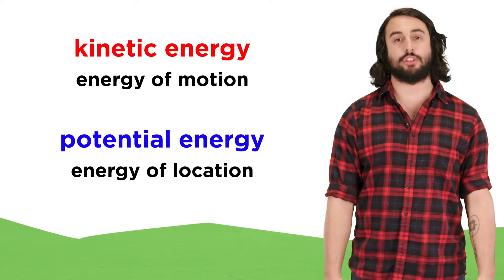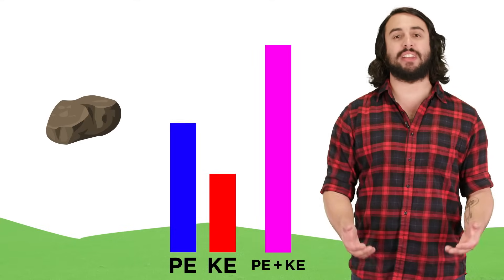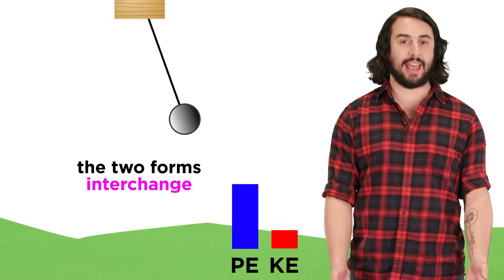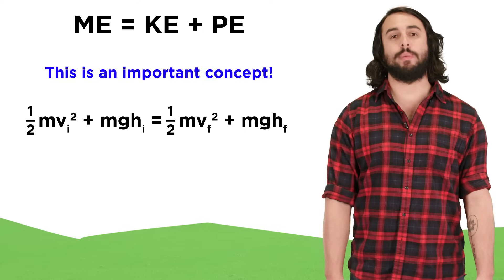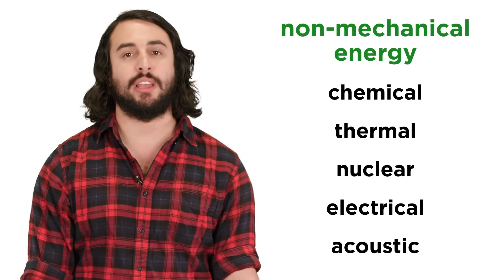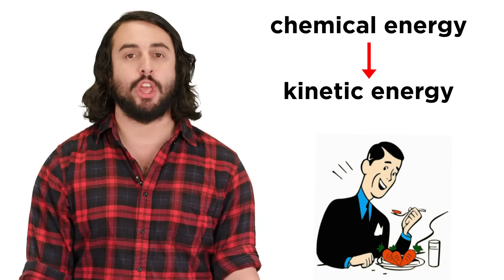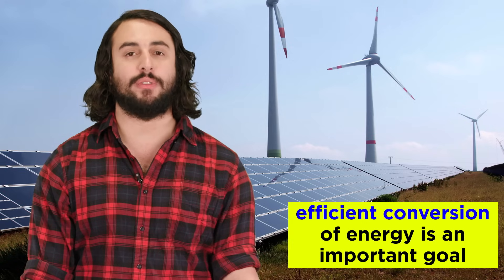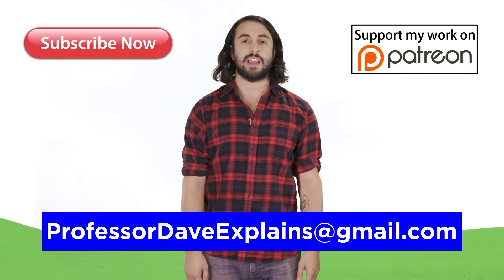Conservation of Energy: Free Fall, Springs, and Pendulums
The energy of a closed system is always conserved. This is an important law of physics! But energy does change forms. What are all the forms, how do they interchange, and how does this apply to things like free fall and pendulums? You gotta watch this clip to find out, buddy!